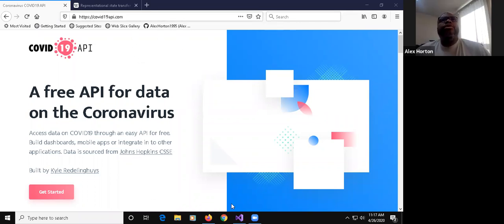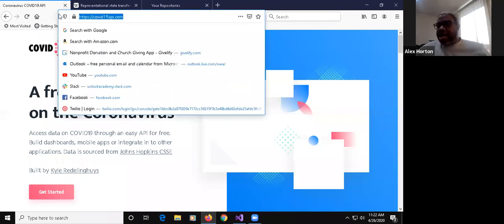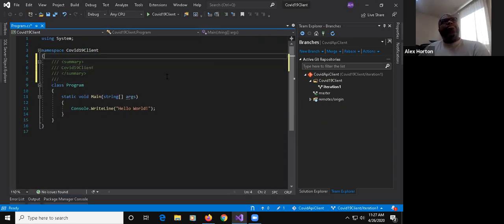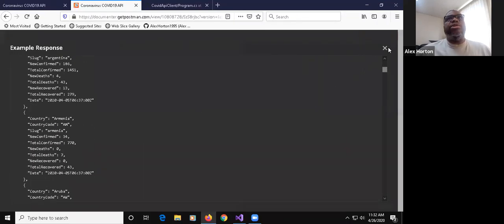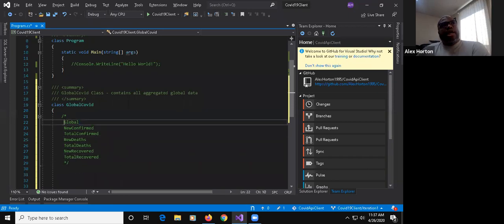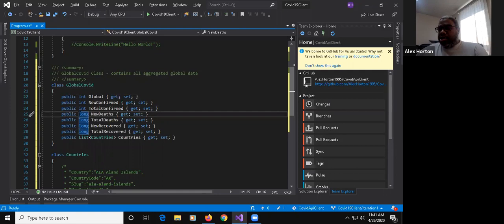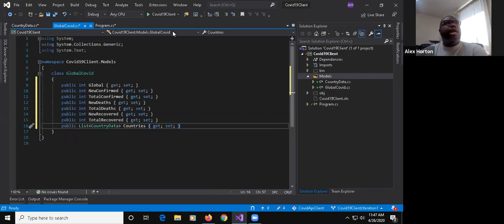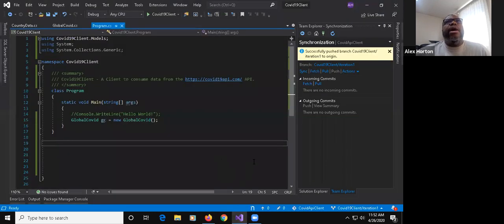Consuming an Api - Creating DataModels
Here, we create a series of Models in order to store the data we've received from the service call.  Notice that I create multiple models in this video, but there's an additional model in the following video that is created as well.